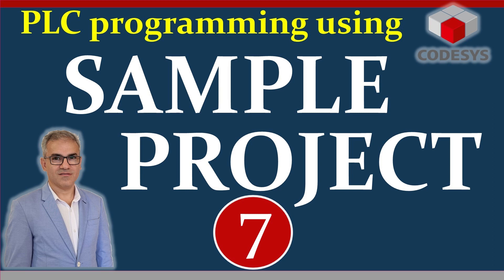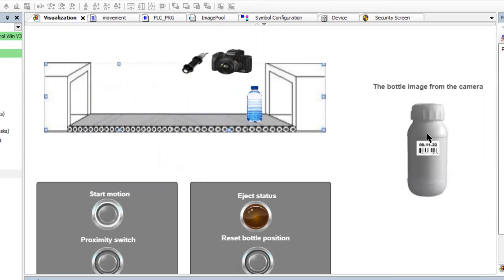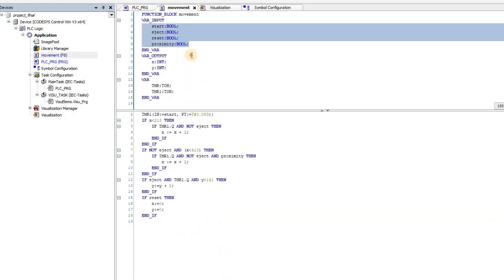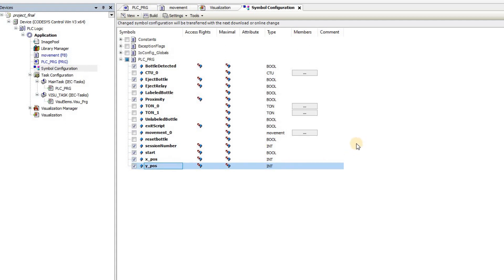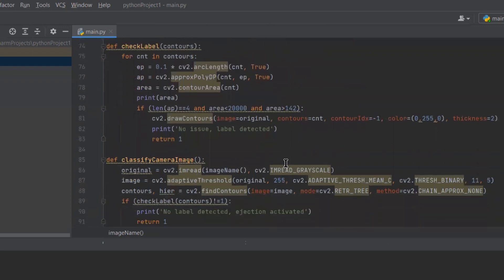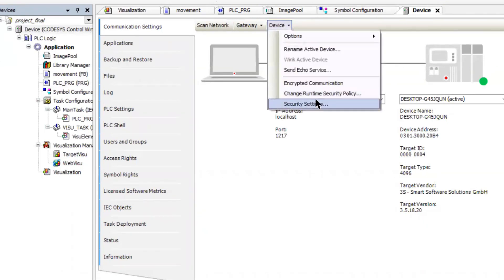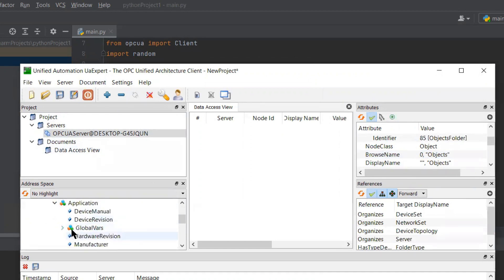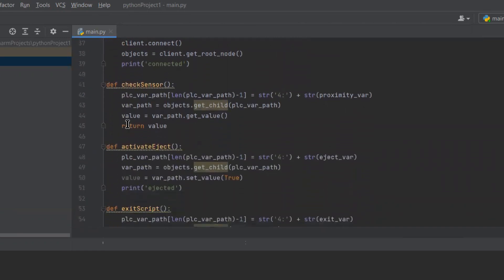Sample Project (07) for Industrial Automation course with CODESYS - Computer Vision with Python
In this video, I am demonstrating a course project for an industrial automation course, done by three undergraduate students at Nazarbayev University (NU). They have simulated a computer vision scenario using Python, CODESYS, and UaExpert.